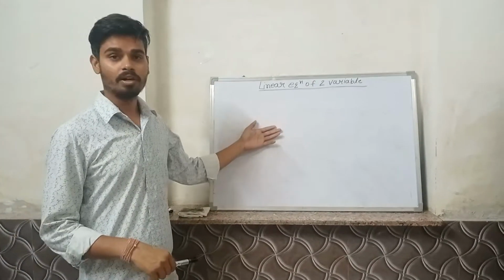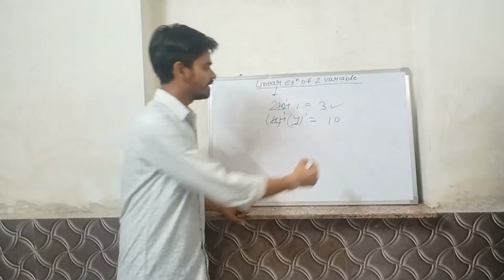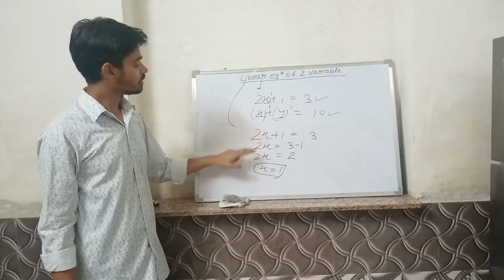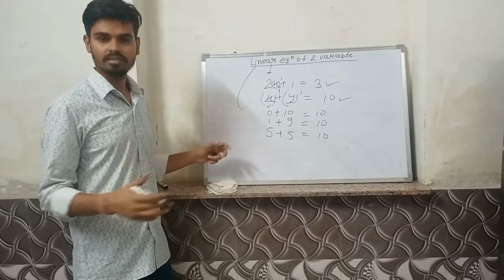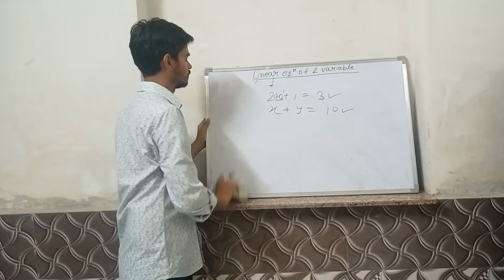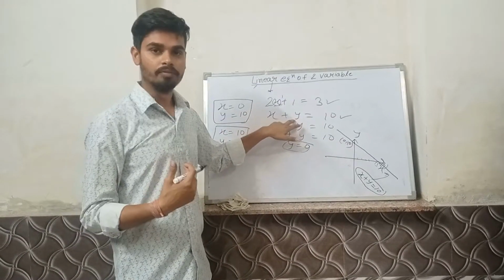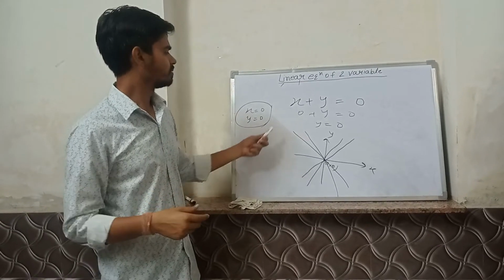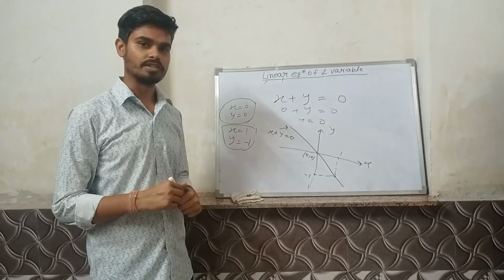class 9 introduction of linear equations of two variable